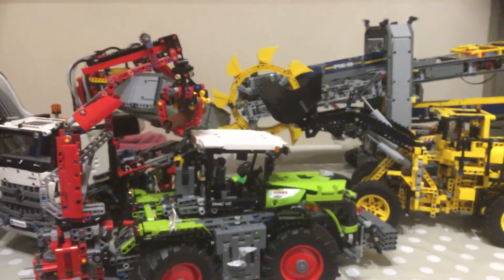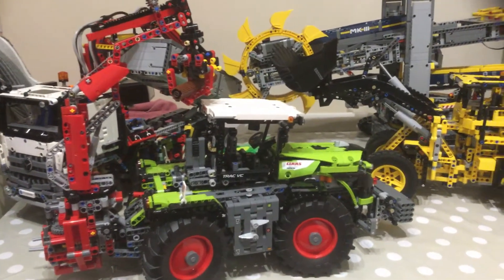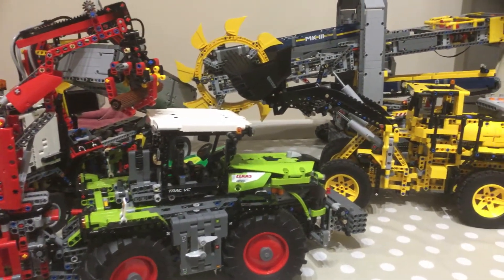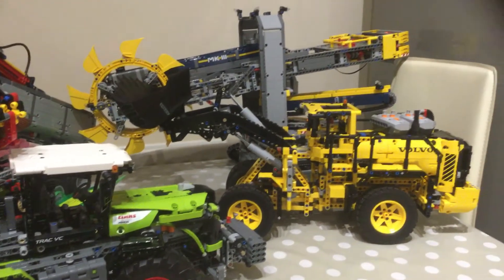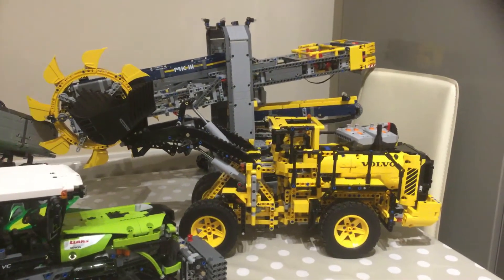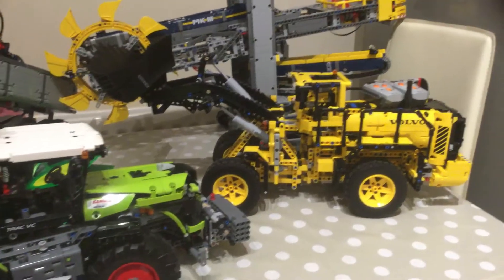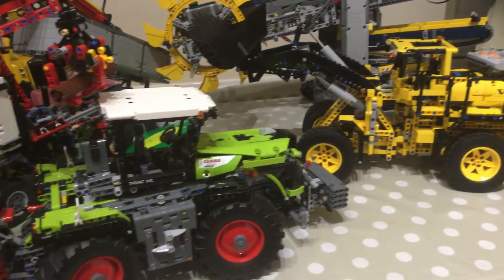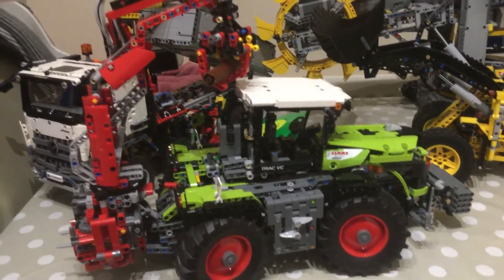The Man with NO Hands builds Complicated Lego Structures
Man with no hands builds Lego